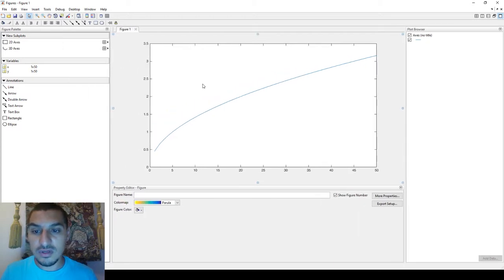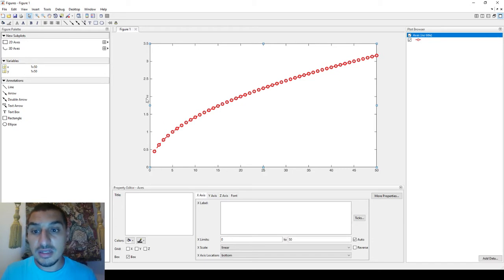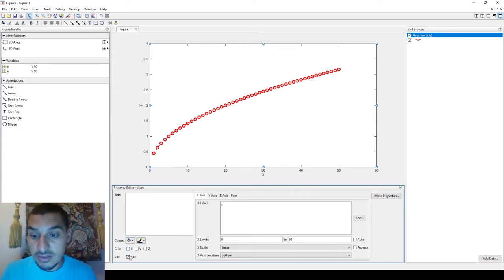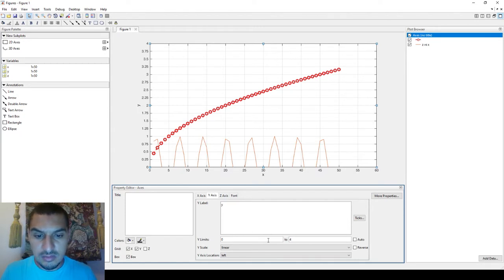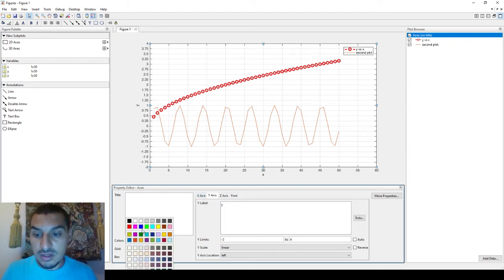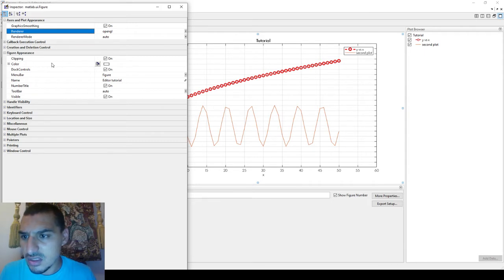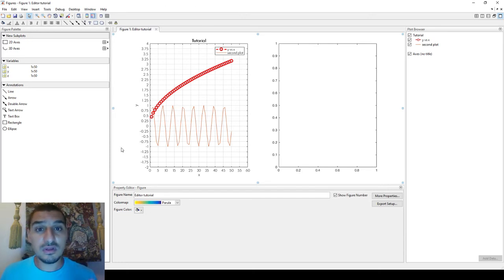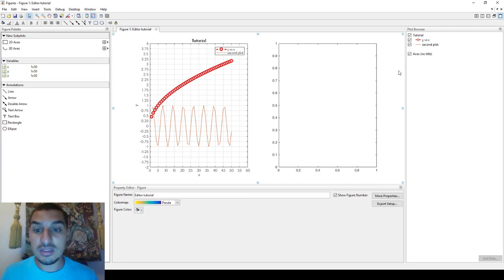Introduction to Matlab in English | 10 Using plot tools (plotting interface)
This video introduces a very user friendly interface in Matlab for formatting plots which is the "Plot tools". It enables the user to do all the formatting, subplots, log scales and all other options without writing codes.